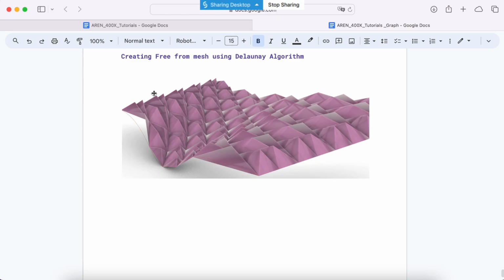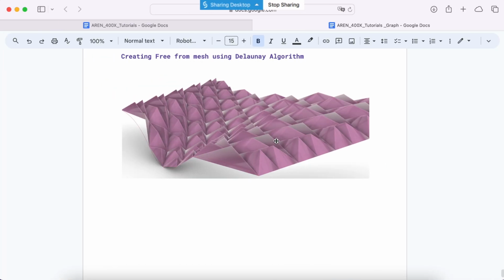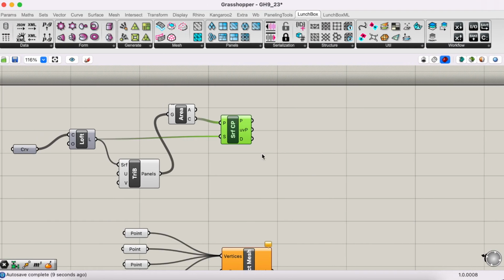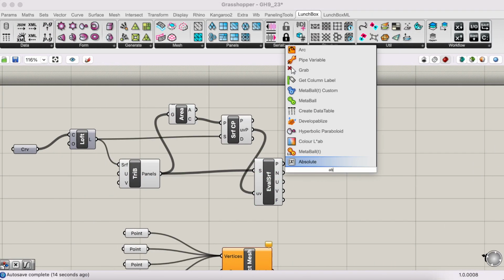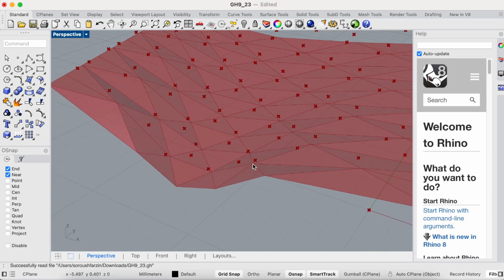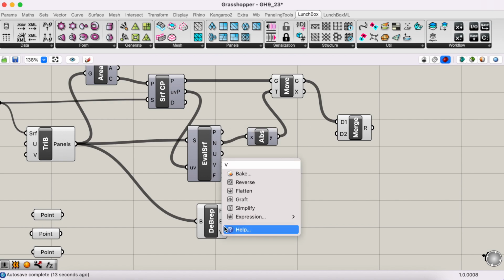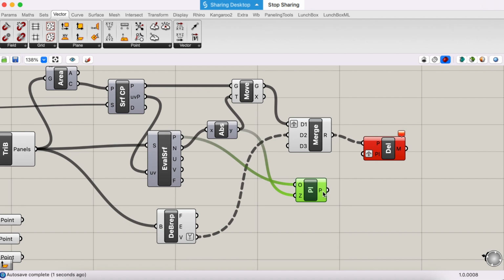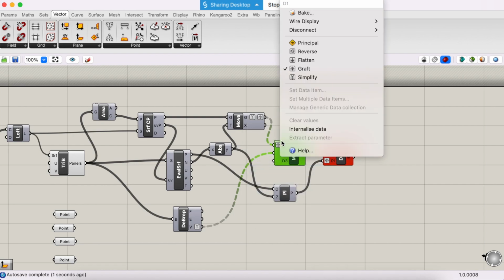Parametric Design Grasshopper Tutorial 2 | Class 11 | Creating Meshes with the Delaunay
In this tutorial, we explore how to generate freeform meshes using the Delaunay algorithm in Grasshopper. The Delaunay triangulation creates a mesh of triangles based on a given set of points, ensuring that no point lies inside the circumcircle of any triangle. This technique is widely used for creating organic forms and smooth surfaces in parametric design.